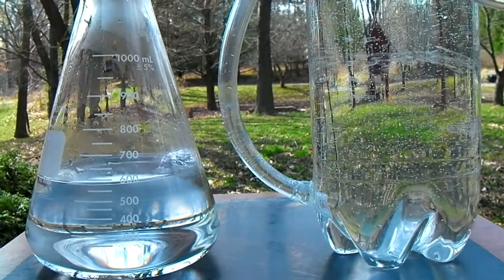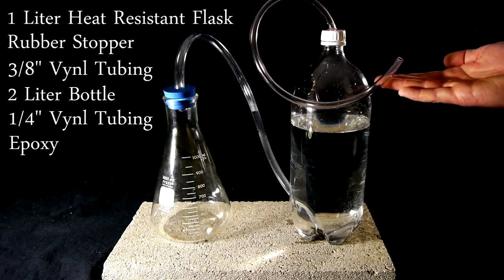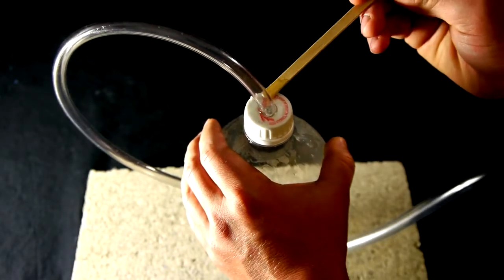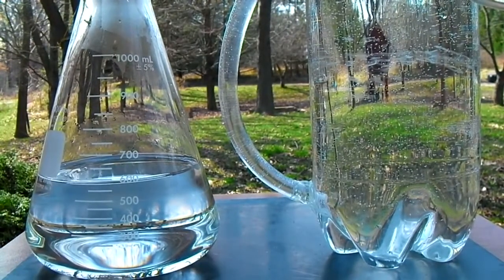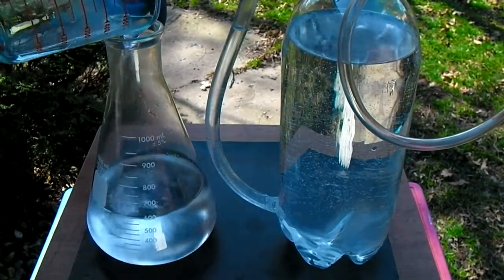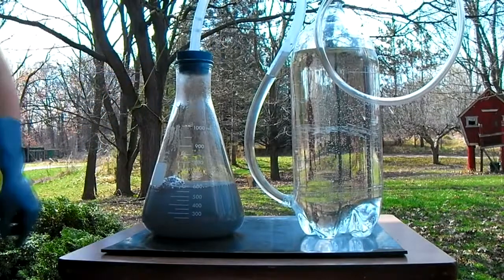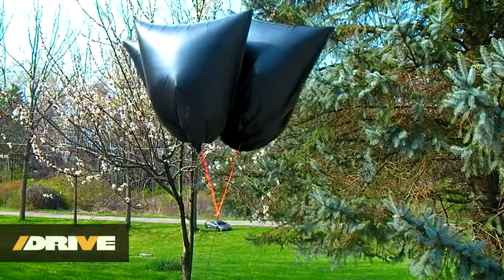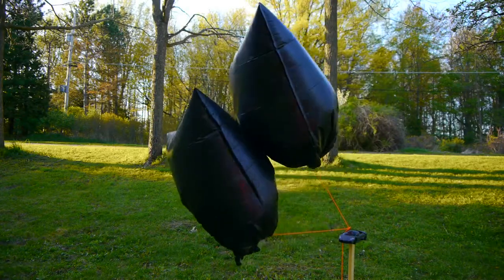How to Make Hydrogen Gas Clean Burning, Inexpensive, Lighter than Air!